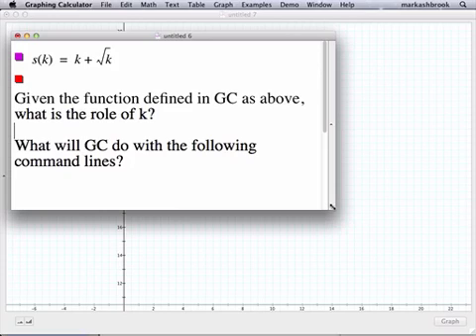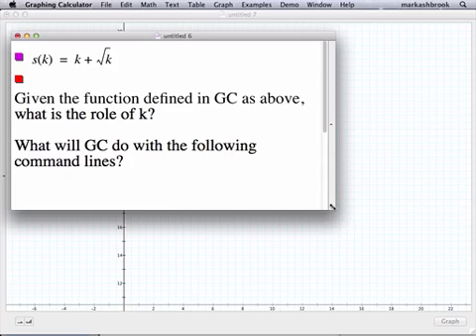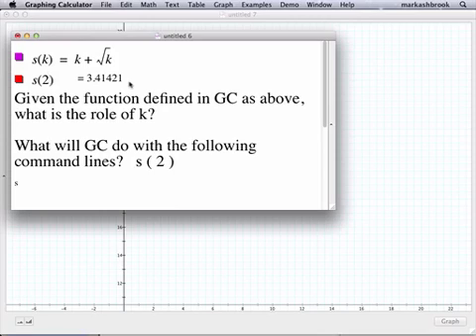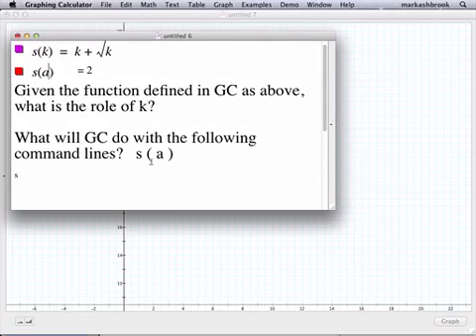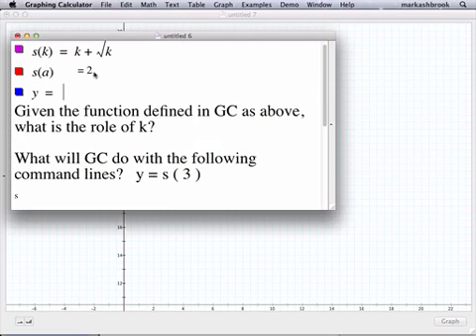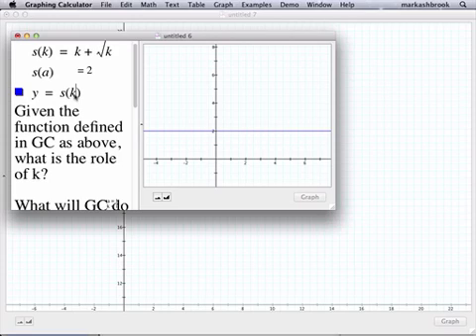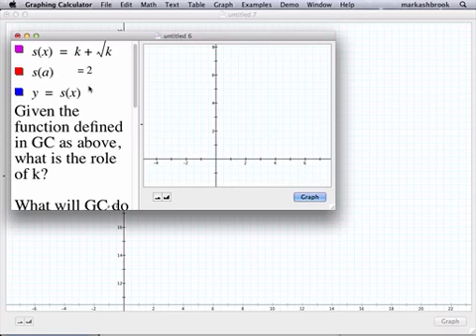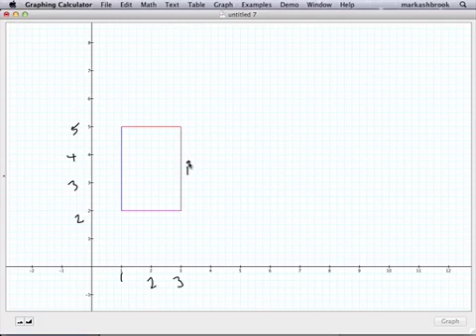MAT 270 Fri Sept 7, 2012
Function Notation and Graphing Calculator